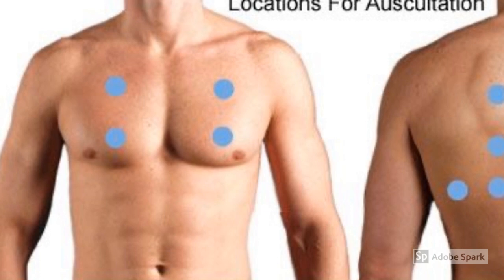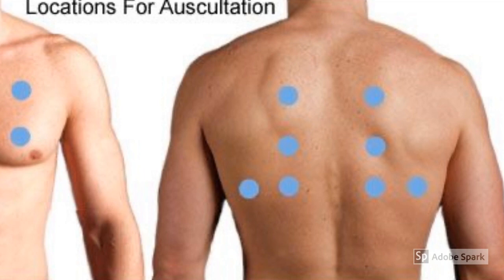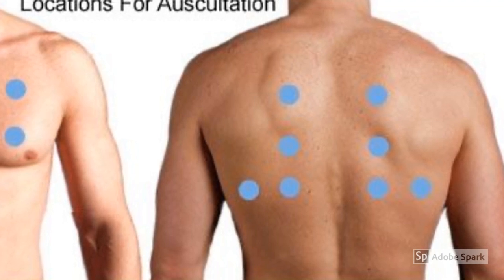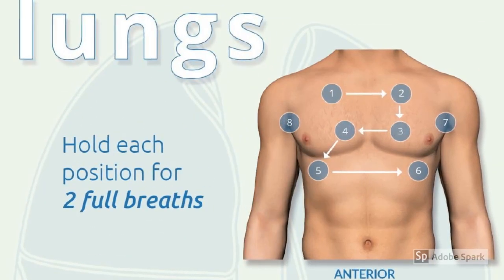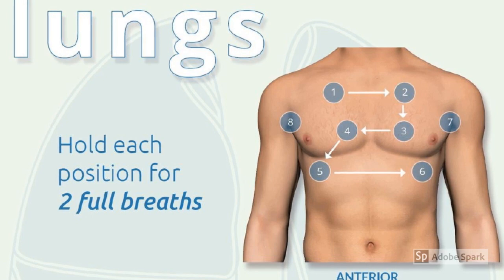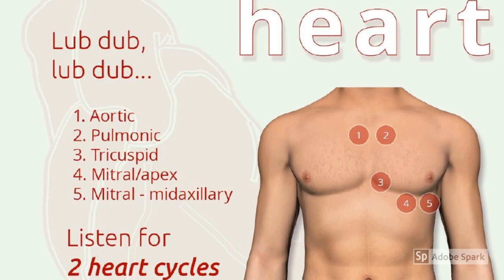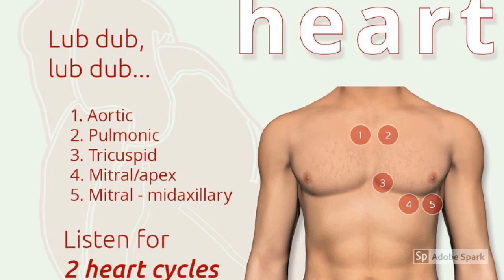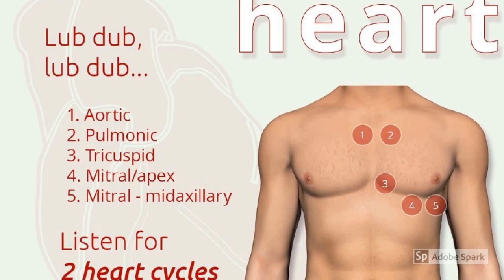Lung and Heart Sound Location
A short reminder about where to assess lung and heart sounds during patient assessment